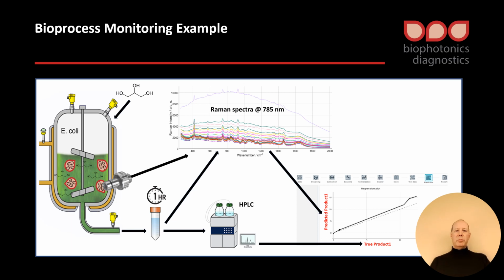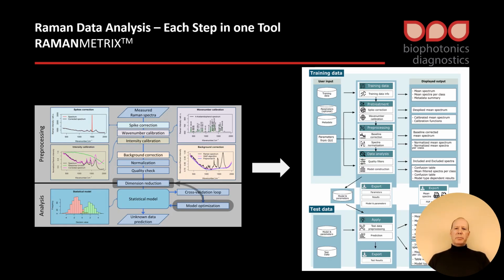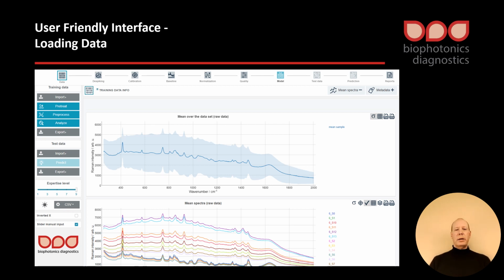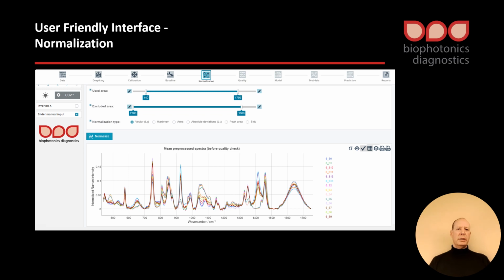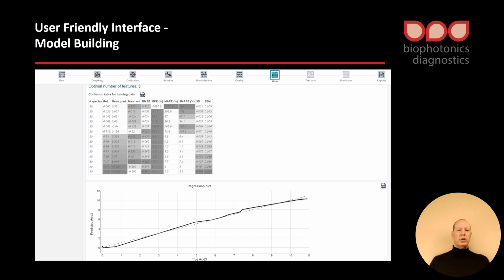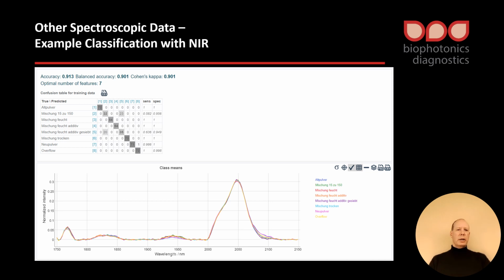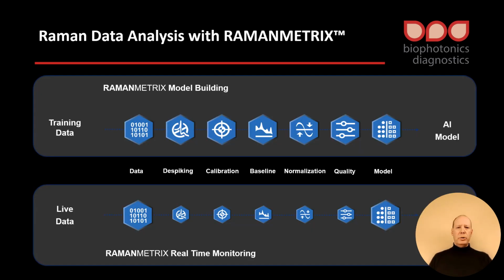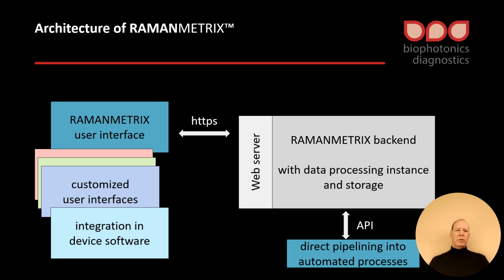Bio PAT Forum Biophotonics Diagnostics GmbH 20240306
Title: Process Monitoring by Spectroscopy and Intelligent Machine Learning Data Analysis | Speaker: Dr. Jörg Weber

The company Biophotonics Diagnostics GmbH:

In the challenging areas of bioprocess control, where the accuracy of bioprocess analysis is non-negotiable, RAMANMETRIX® represents a decisive advance. This AI-driven software leverages the experience of millions of Raman experiments to create an excellent tool for analyzing spectroscopic data from process monitoring. RAMANMETRIX® is a easyto use tool for spectroscopic data analysis.

Our approach, demonstrated in a study with a genetically engineered E. coli strain, highlights the effectiveness of RAMANMETRIX® in real-time monitoring and control. By integrating this software with a Wasatch Photonics Raman spectroscope, we have achieved continuous live sample analysis without interrupting the bioprocess. This method enables the immediate tracking of important metabolites.

Biophotonics Diagnostics GmbH has set out to bring together sophisticated spectroscopic applications with intelligent data analysis to improve process control of bioprocesses.